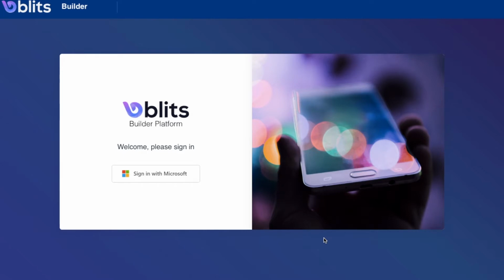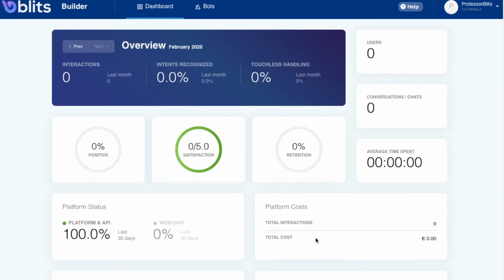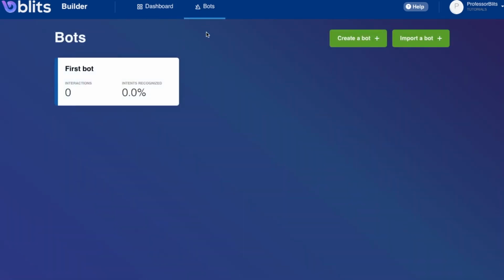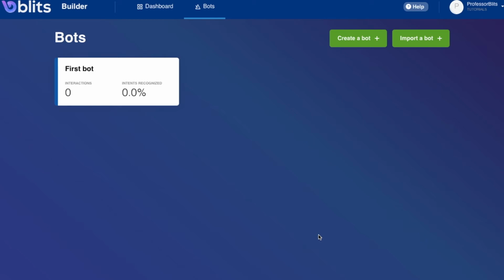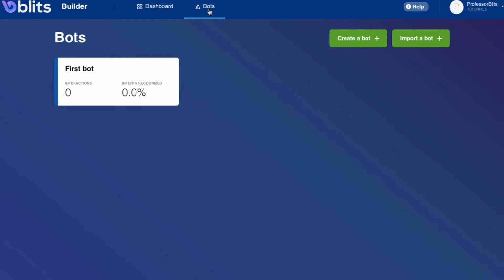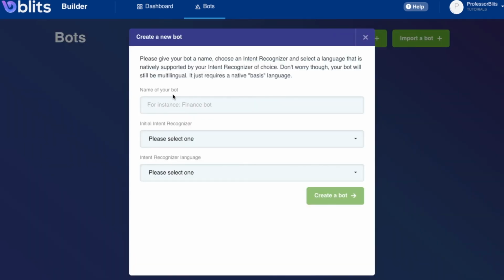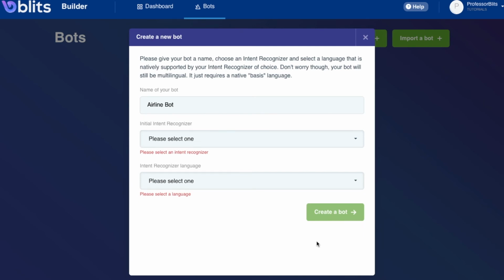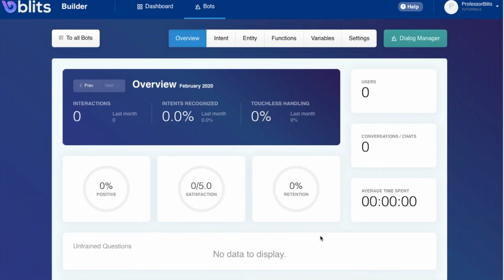Tutorial 01: The basics of the Blits platform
Learn about the basics of the Blits platform